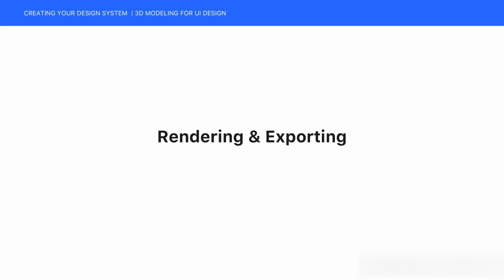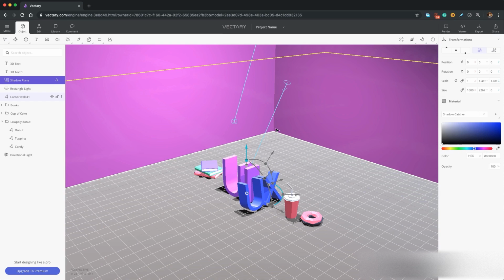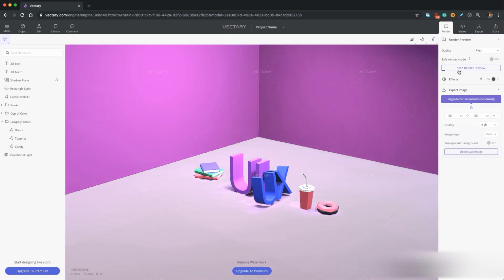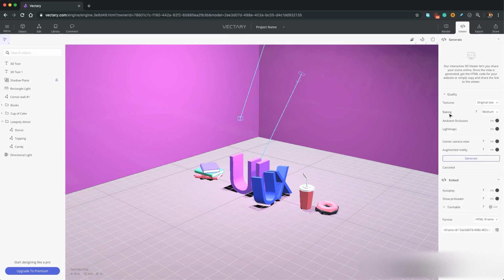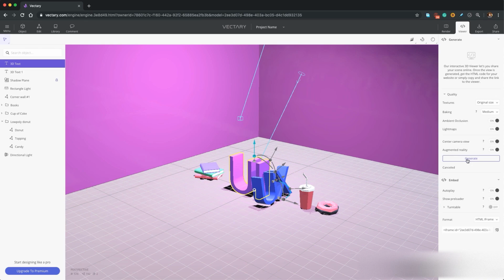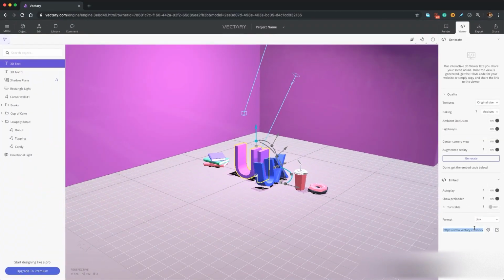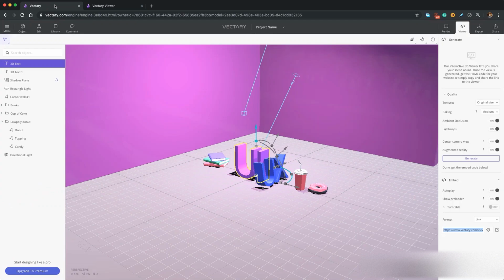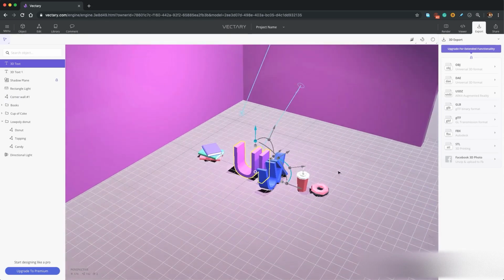3D Rendering & Exporting for UI/UX Design | Complete Guide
Master 3D rendering and exporting for UI/UX design. Learn the best settings, formats, and workflows to export high-quality 3D assets for apps, websites, and digital interfaces.